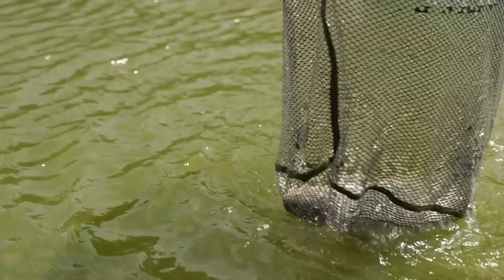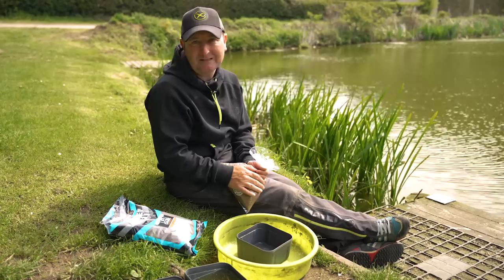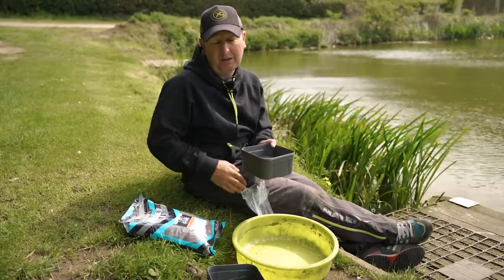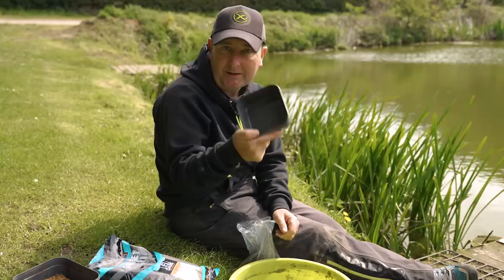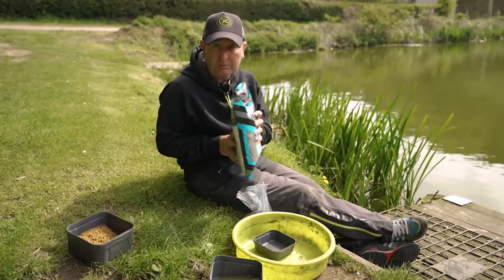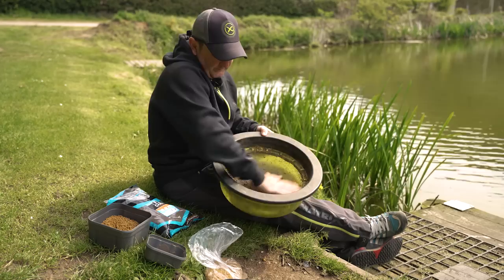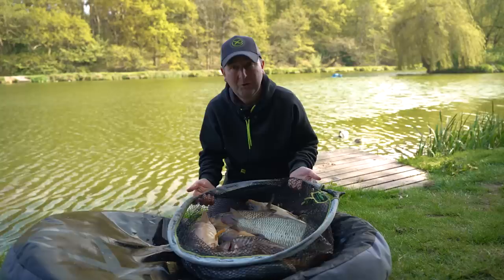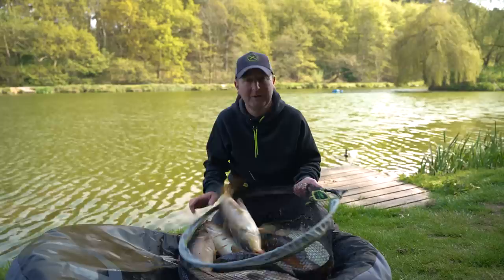PELLETS OR GROUNDBAIT? Carp on the METHOD FEEDER at Sherwood Forest Fishery!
Join Jamie Harrison as he explores the best bait to use around the method feeder during spring time! The method feeder can be a devastating tactic and it's so simple! Just follow these tips and catch more fish.

See Jamie in a Live Match at Sherwood Forest Fishery here!